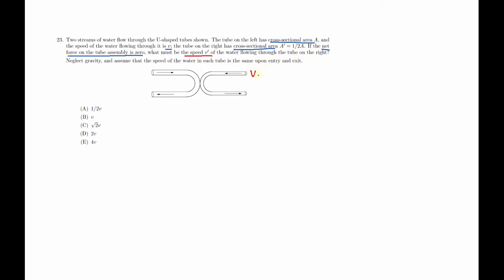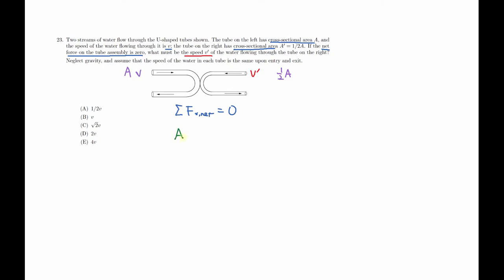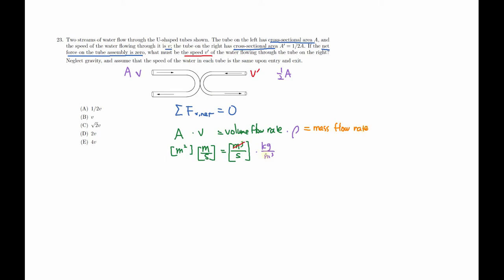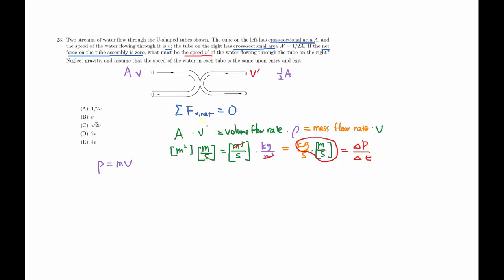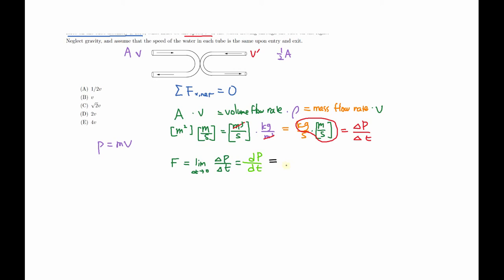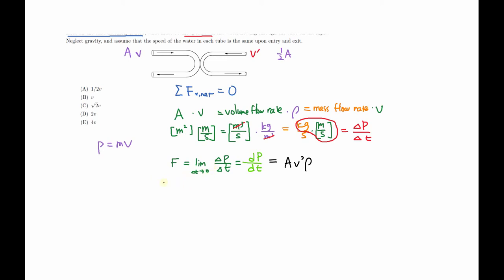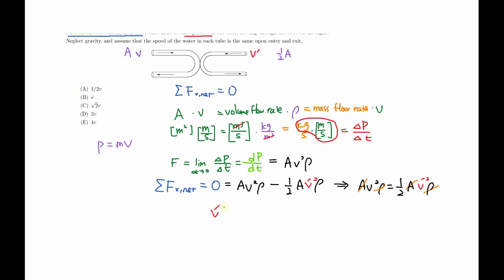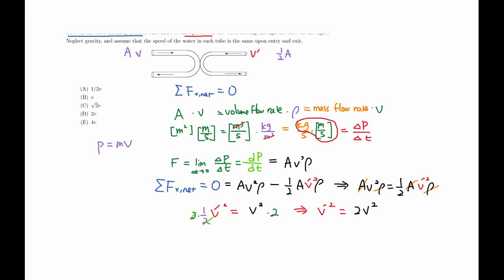Physics Olympiad Problem 23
Topic: Fluid Mechanics, Newton's Second Law of Motion, Volume Flow Rate, Mass Flow Rate, Density, Momentum Rate